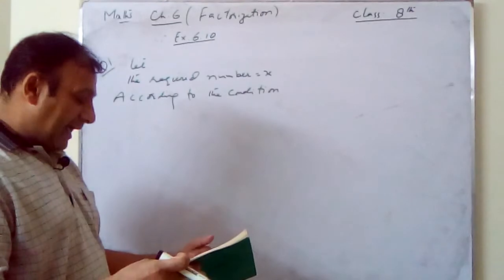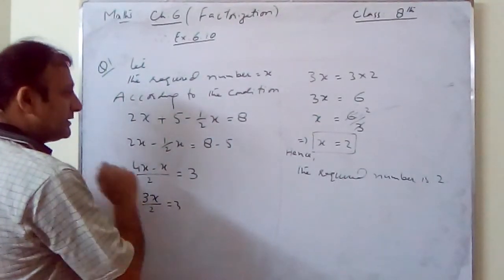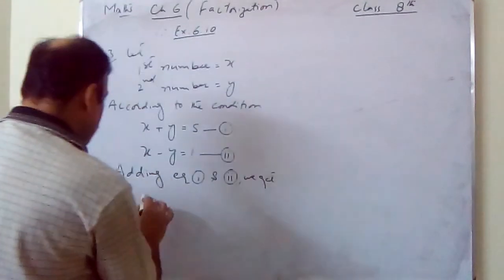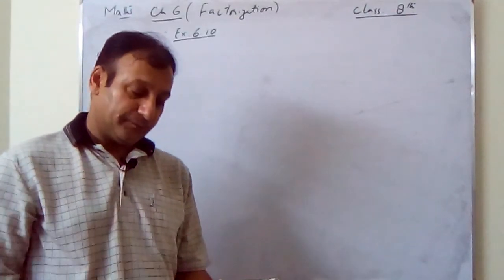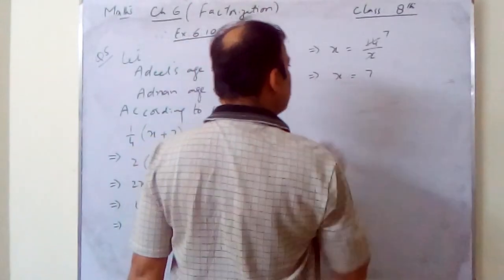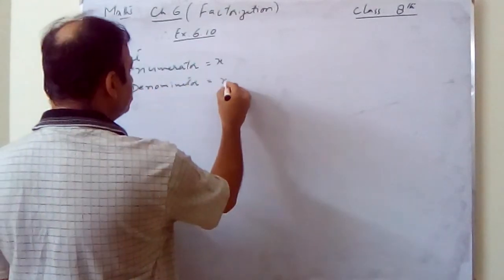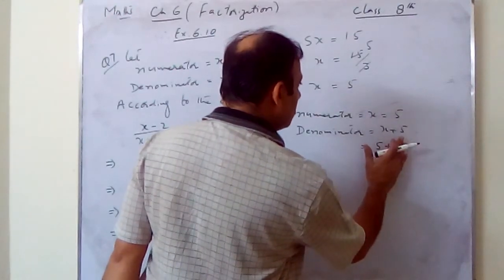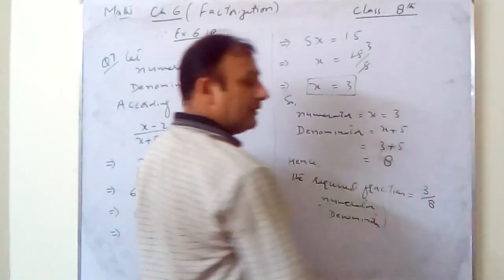MATH CLASS 8th LECTURE 29